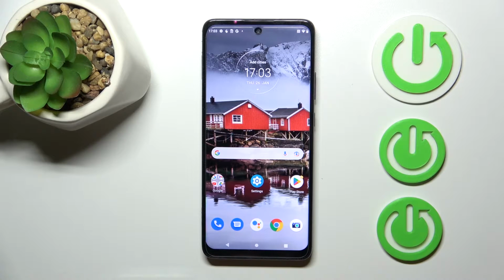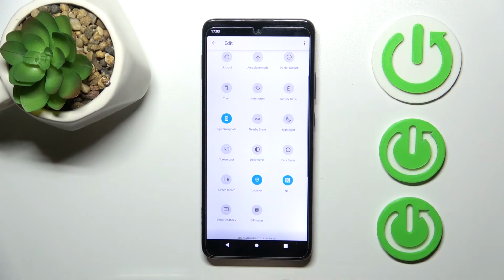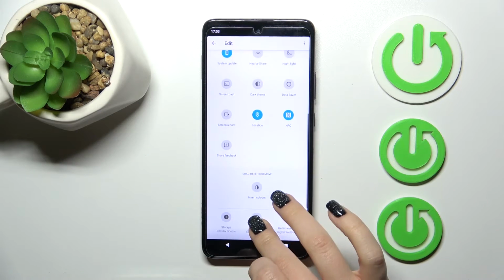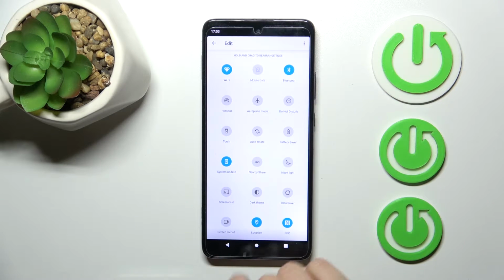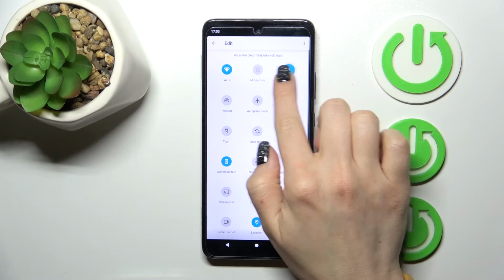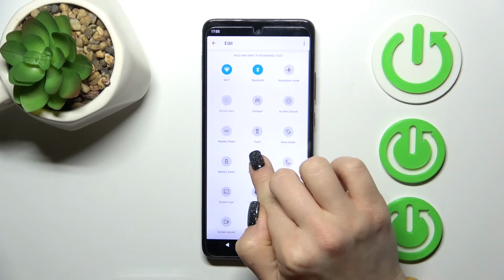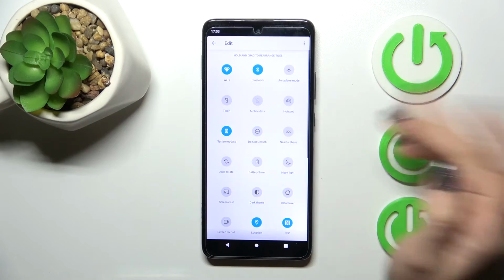Edit Notifications Bar Shortcuts - Motorola One 5G Ace and Quick Settings Menu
Find out more info about Motorola One 5G Ace:
Dear viewers, today we want to talk about an important feature like the Quick Settings menu on your Motorola One 5G Ace. This feature gives you quick access to all the options you use frequently and lets you check all the information you need (e.g. whether Torch, Flight, Auto-Rotation features are enabled). Follow our steps from the video and find out how to successfully change the look of this panel on your phone.

How to customize Notification Panel on Motorola One 5G Ace? How to change Icons on the Notification Bar on Motorola One 5G Ace? How to choose Notification Panel Shortcuts on Motorola One 5G Ace? How to adjust the Quick Settings Menu on Motorola One 5G Ace?